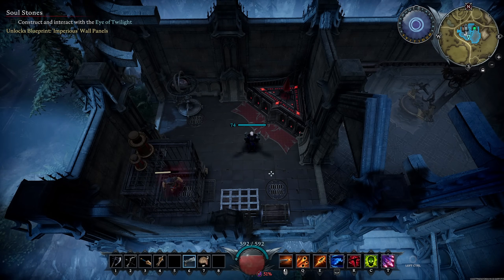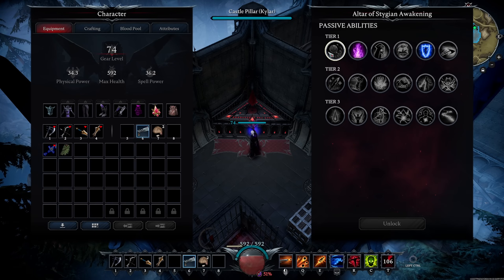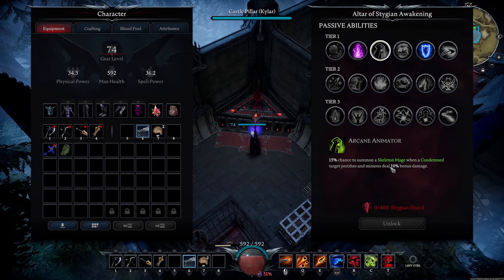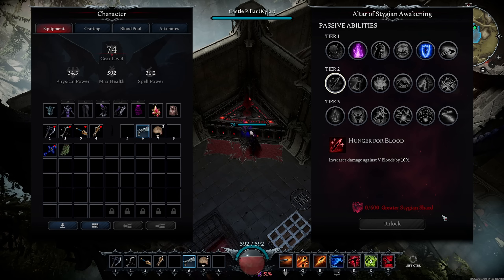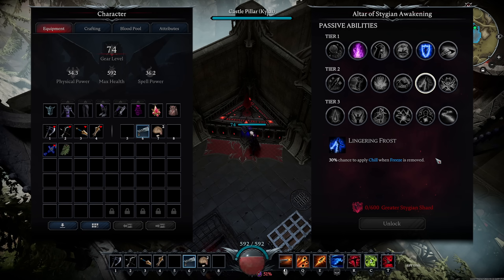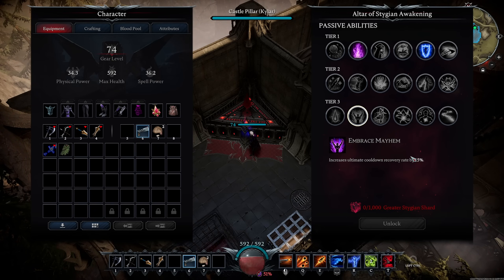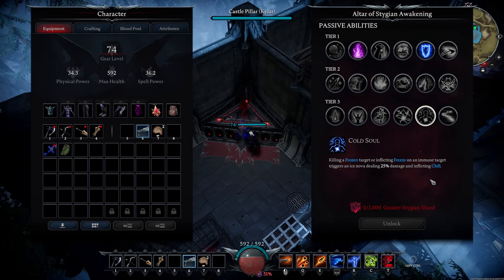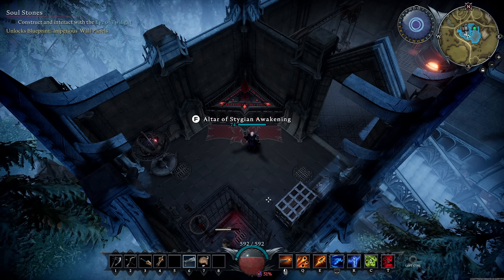All Passives Analyzed - V Rising 1.0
In this video we go through and break down every new passive ability in the V Rising 1.0 Update